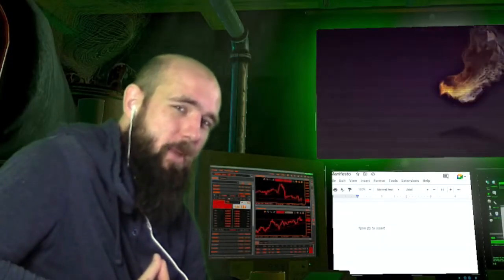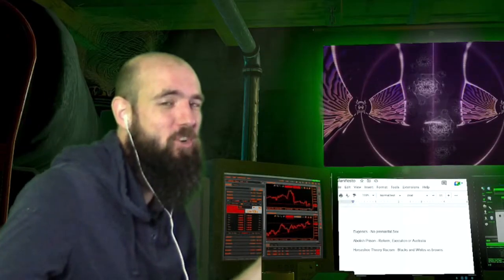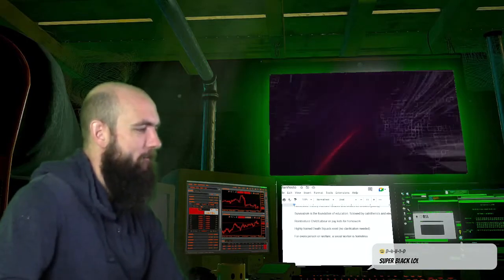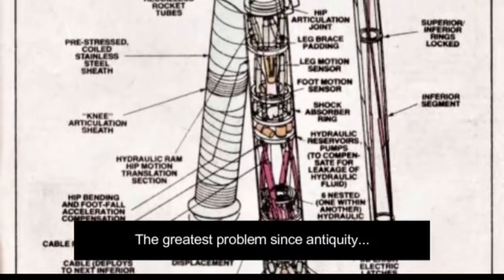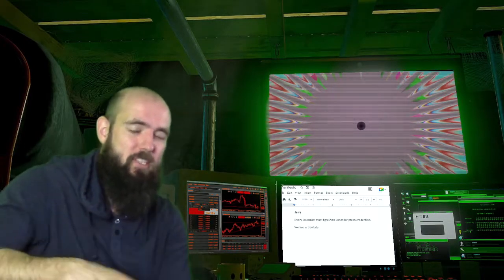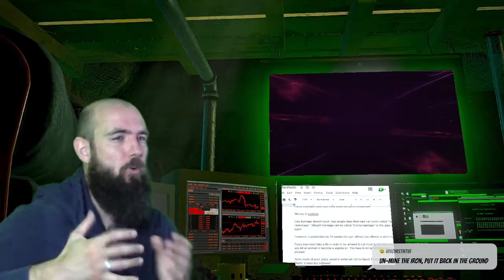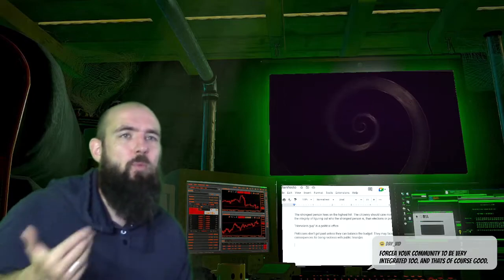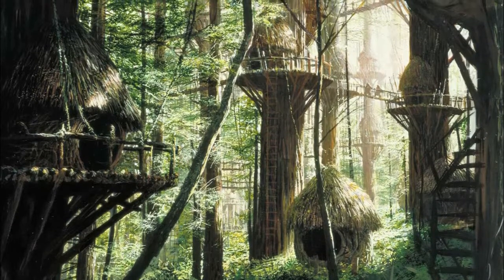Writing a Manifesto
Your turn.
What would you add?